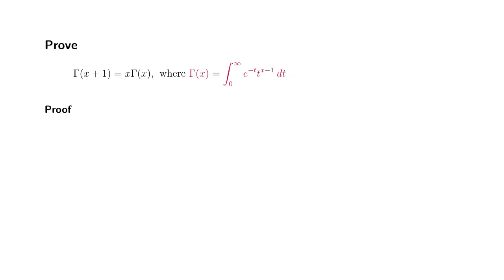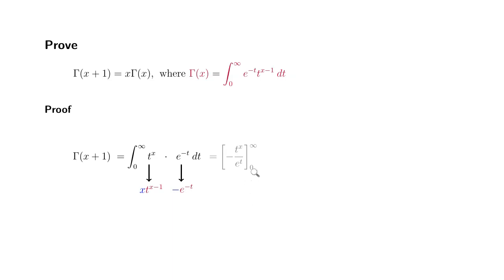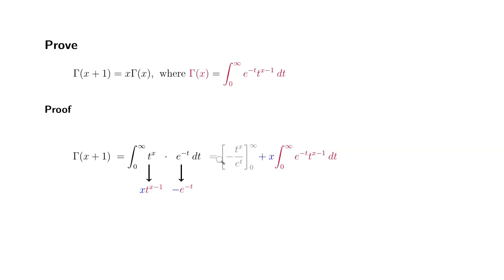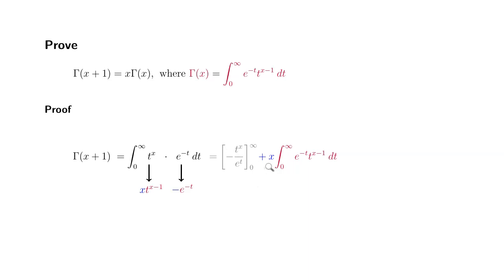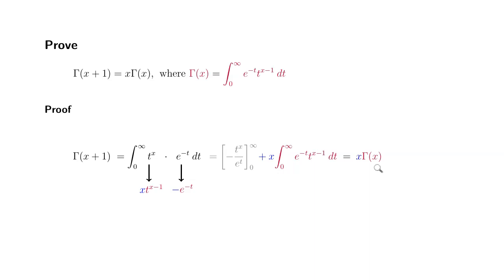How to Prove Gamma Function Reduction Formula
This video shows how to prove the gamma function reduction formula using Integration by Parts.